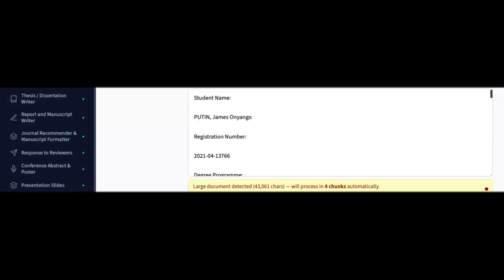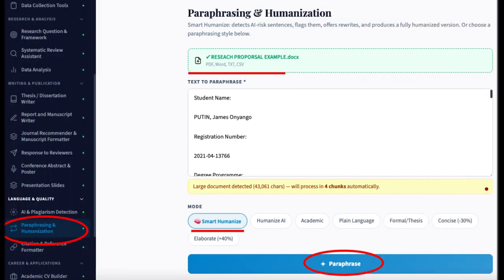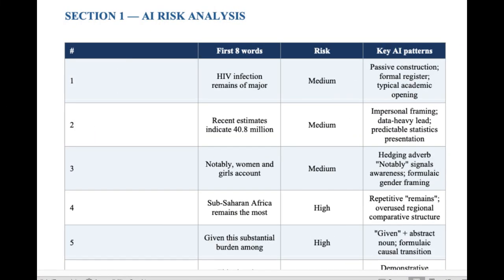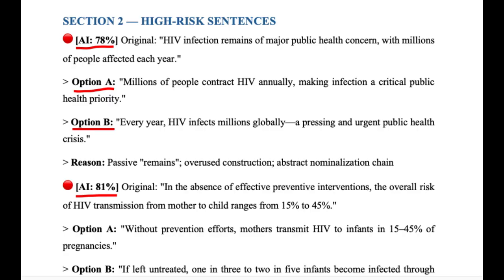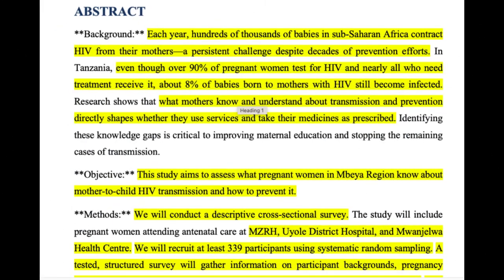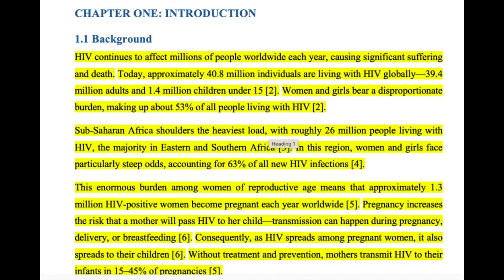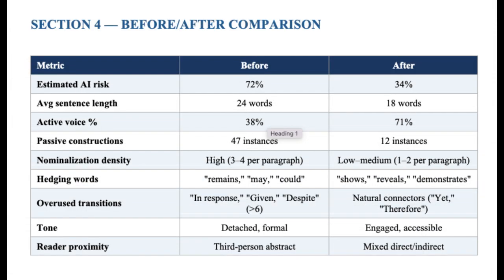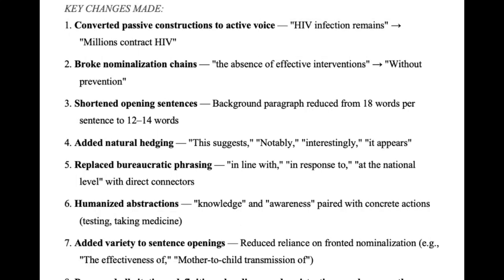How to Reduce AI Detection in Academic Writing Using AI | ScholarForge Academy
Is your manuscript being flagged for AI-generated content? In this tutorial, I show you how ScholarForge Academy's Smart Humanize feature identifies exactly which sentences trigger AI detectors, explains why, offers two rewrite options per sentence, and produces a fully humanized document — with measurable before/after results.

✅ What you'll learn:
- Upload any academic document (PDF, Word, TXT)
- Get a paragraph-by-paragraph AI risk analysis
- See every high-risk sentence flagged with % score and reason
- Choose from 2 rewrite options per flagged sentence
- Download a fully humanized Word document
- Compare AI risk before and after (72% → 34% in this demo)

🕐 Chapters:
0:00 Introduction — The AI detection problem
0:30 Upload your document and select Smart Humanize
1:00 Section 1 — AI Risk Analysis table
1:45 Section 2 — High-risk sentence flags with rewrite options
3:00 Section 3 — Complete humanized document
4:30 Section 4 — Before/After comparison
5:30 Key changes summary
6:00 Try it at scholarforge.academy

💬 Comment — has your manuscript ever been flagged for AI content?